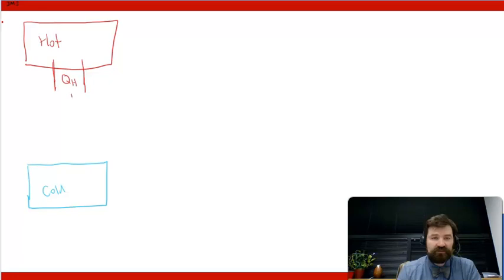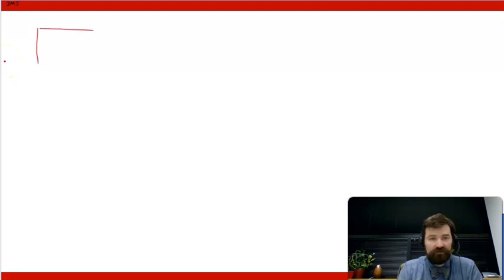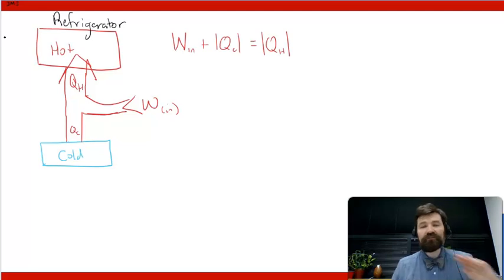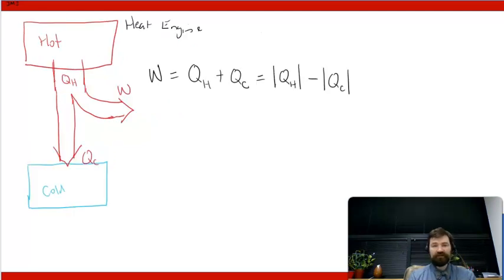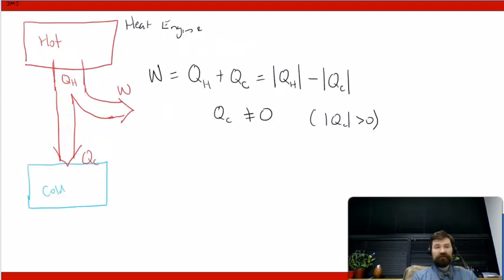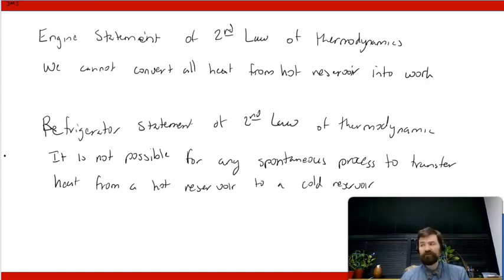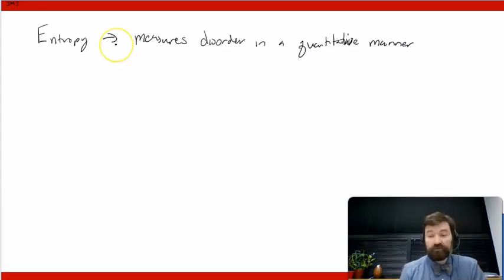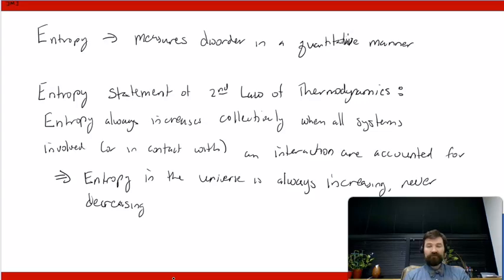The Second Law of Thermodynamics in Three Statements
Algebra-based physics introduction to the Second Law of Thermodynamics, and three statements of it. This is more of a concepts video, with fewer equations and no examples (those can some in future videos).